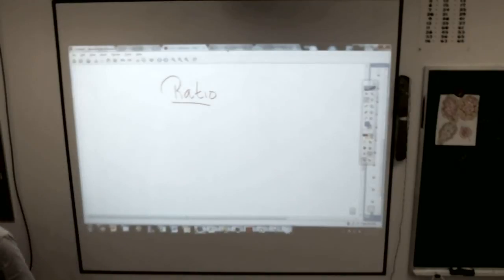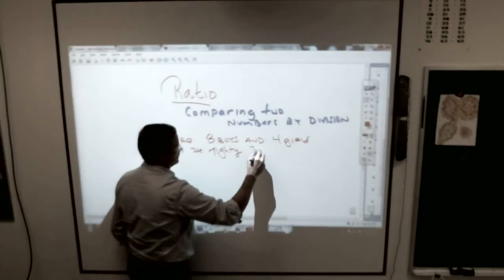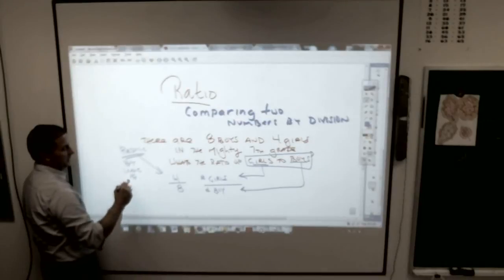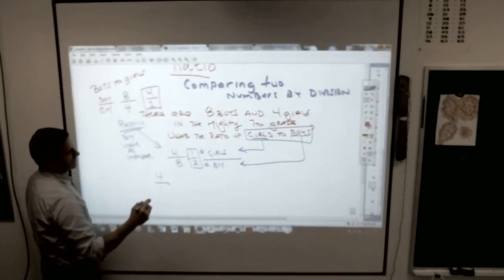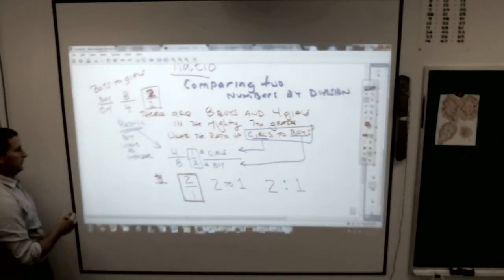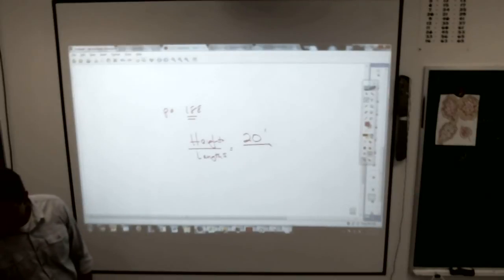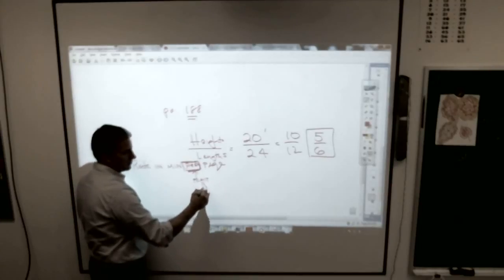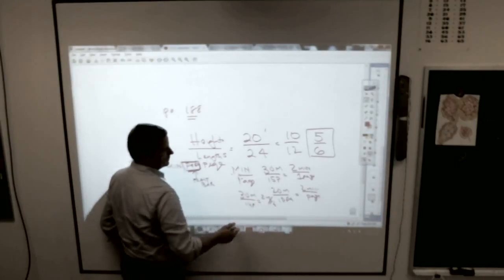7 Ratio 29